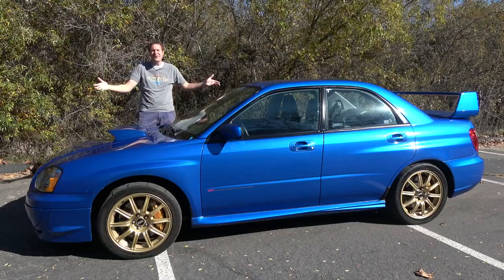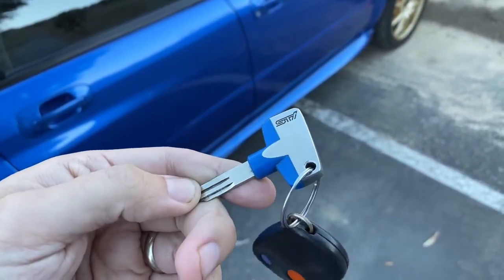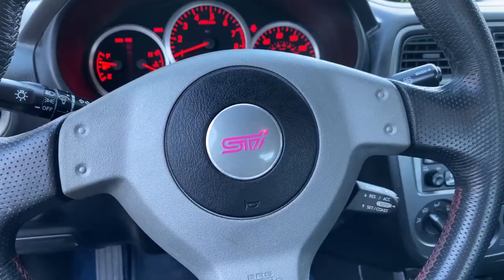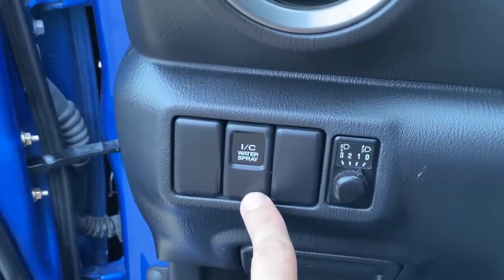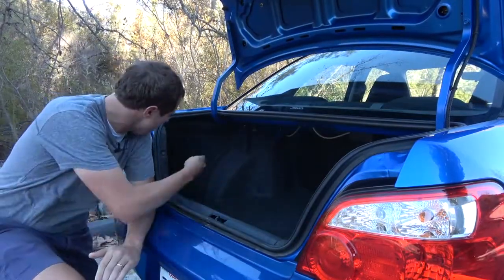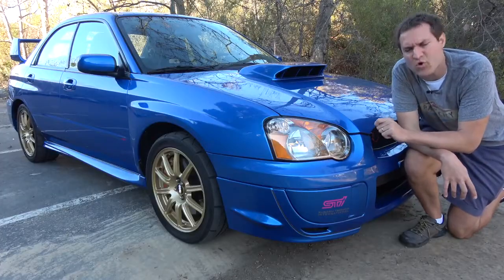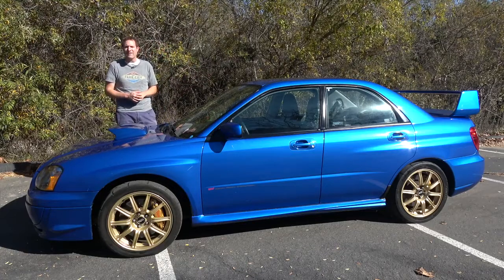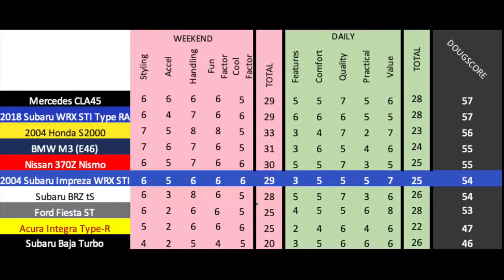Subaru Impreza WRX STi 2004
The 2004 Subaru Impreza WRX STi was a special car -- and today I'm going to show you why. I'm going to review the original WRX STi, then I'm going to drive it and show you what it's like behind the wheel of the Impreza WRX STi.